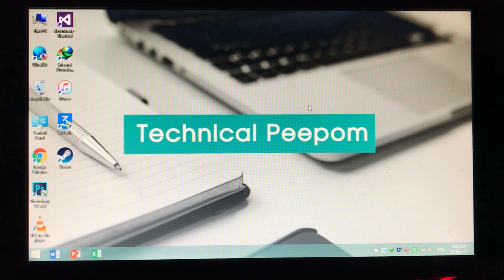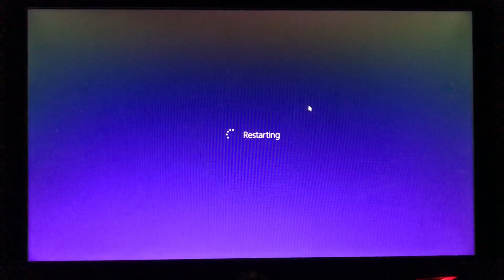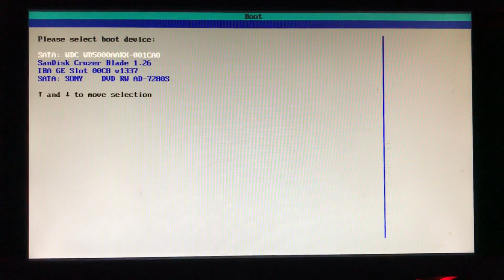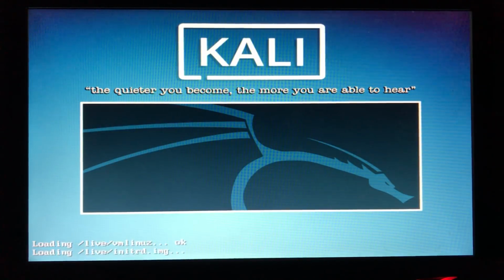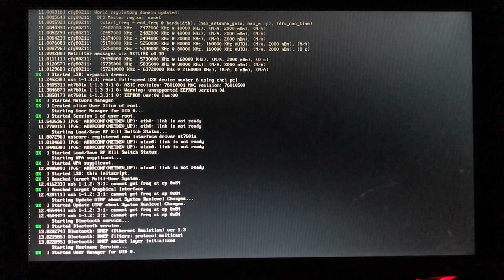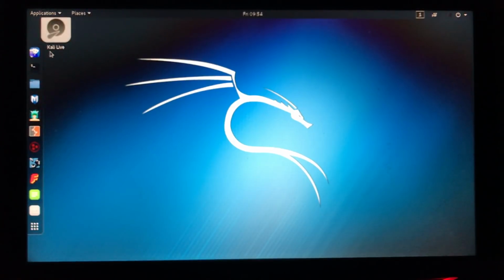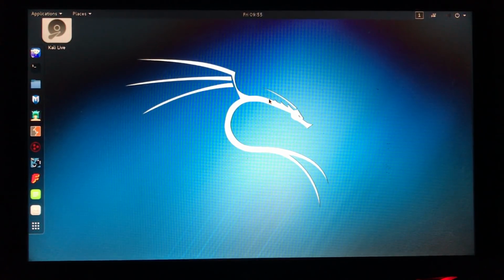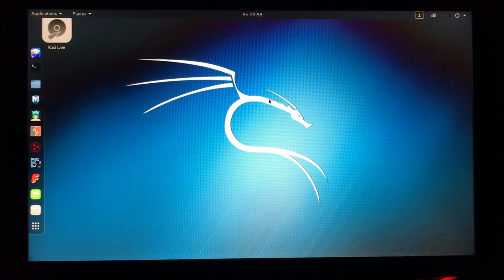How to use kali linux without installing | How to install kali linux | Making a Kali Bootable USB